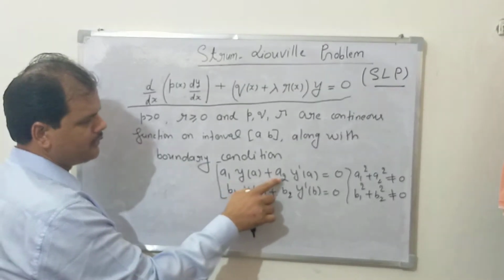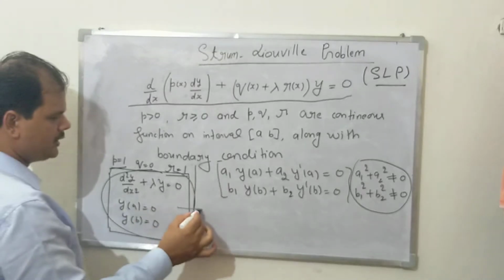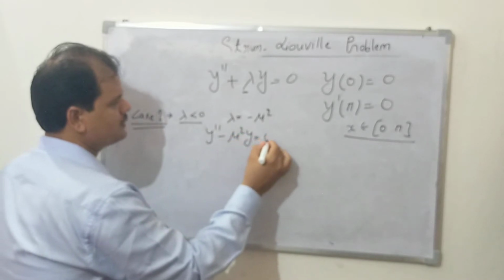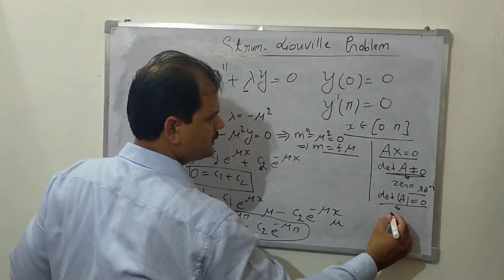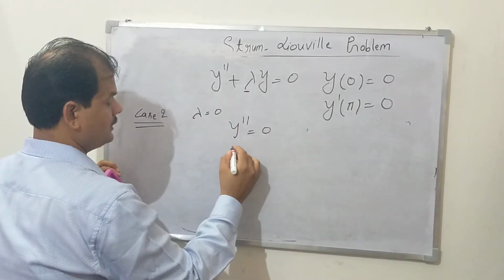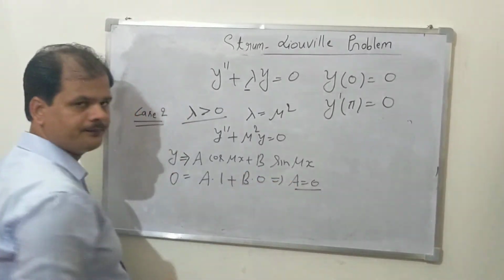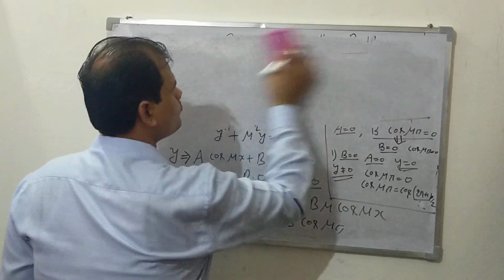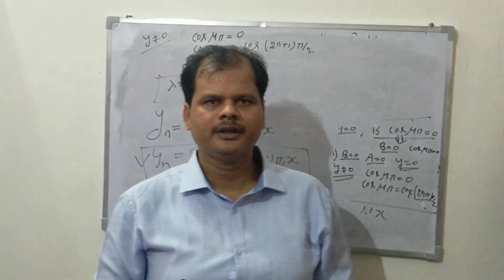Strum Liouville Problem || RSC || Dr. Abhishek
Here I presented the Strum Liouville Problem (SLP).